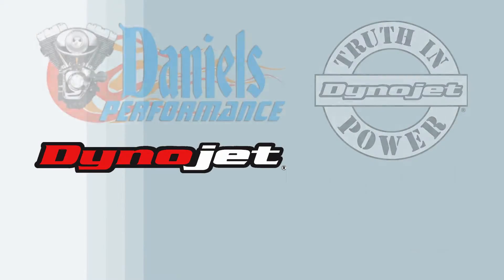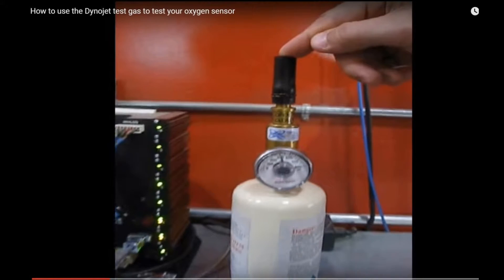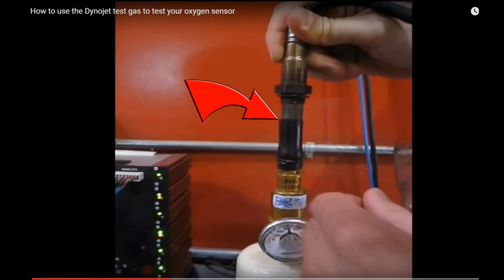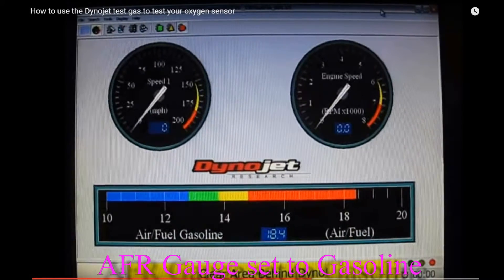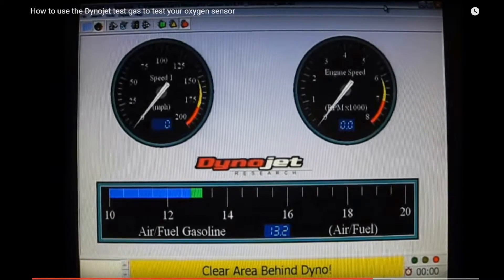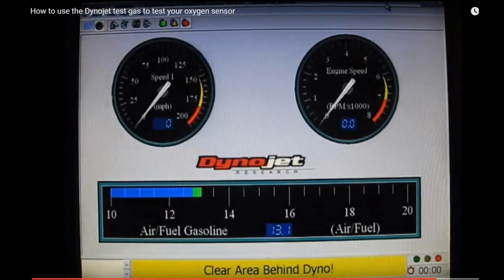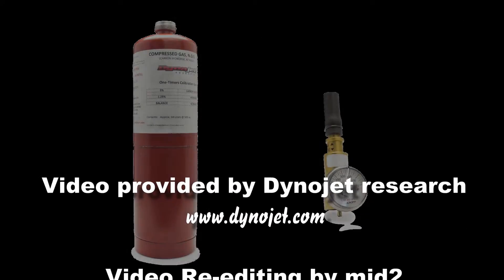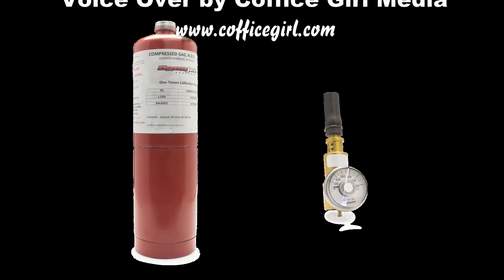How to use Calibration Test Gas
Using Dynojets Calibration gas kit to test a Wide Band Lambda Sensor, How to test the integrity of a wide band oxygen sensor
Using video supplied by Dynojet we created a video on how to test Wide Band Lambda (Oxygen) Sensors with Dynojets Calibration Gas kit